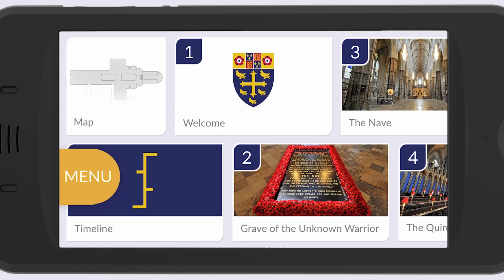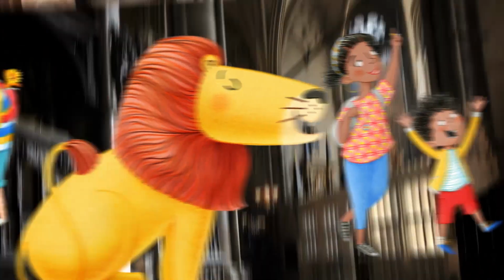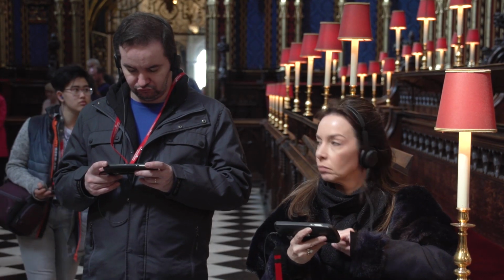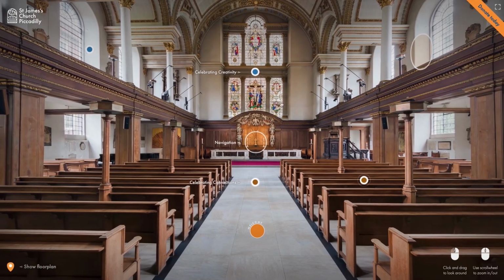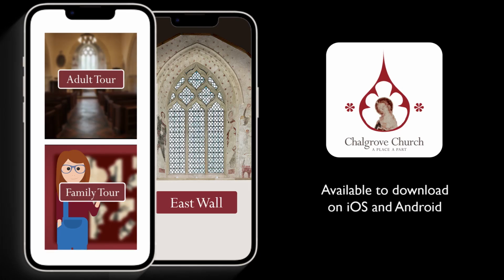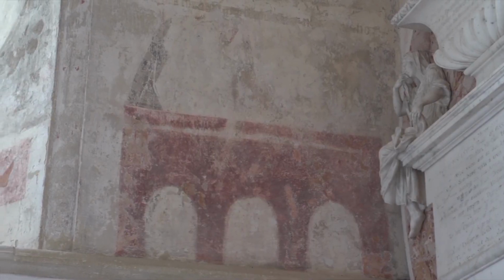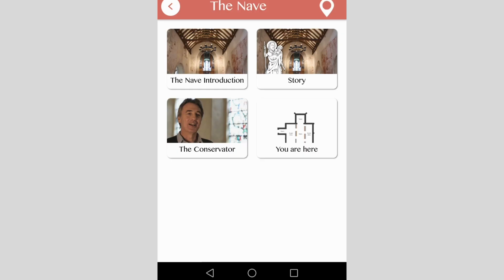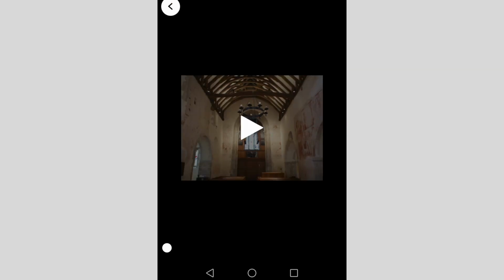How to Increase Visitor Engagement In Places of Worship?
ATS Heritage design and produce world-class audio & multimedia tours that improve visitor experiences to Museums, Galleries, Castles, Churches, Historic Houses and Attractions. Here we have a short video exploring the digital interpretation journeys of Westminster Abbey, St James’s Piccadilly, St Mary’s Chalgrove and St John the Baptist Little Missenden.